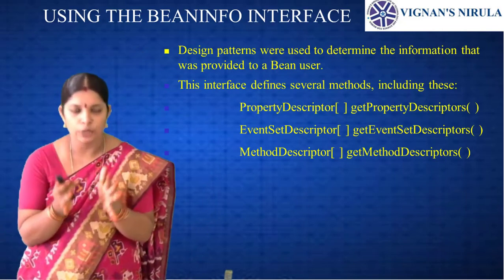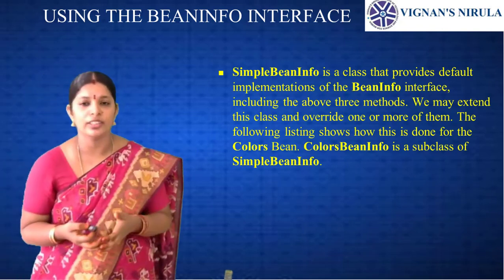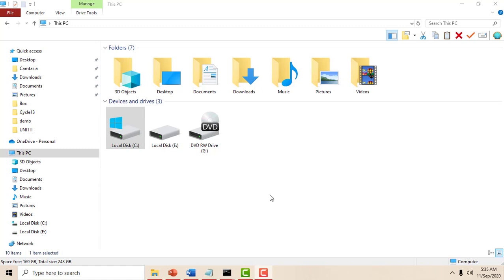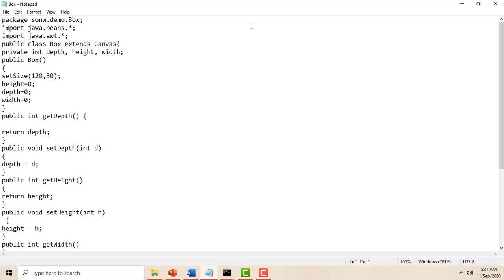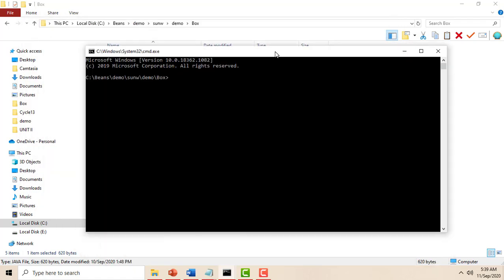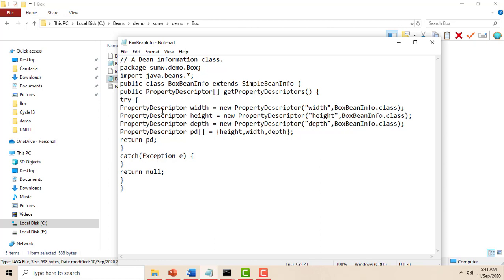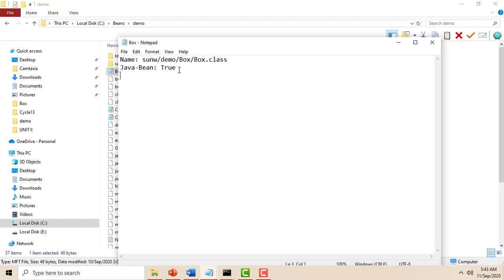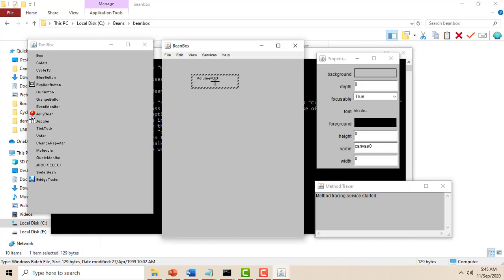UNIT II 4 JavaBeans BeanInfo Interface